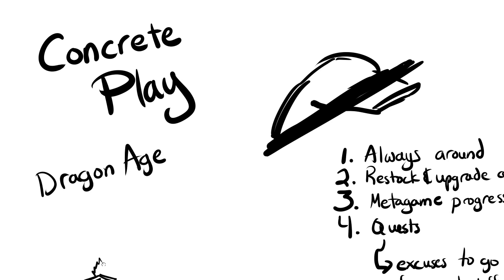Concrete Play #3: Hubs!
Hub worlds are incredibly valuable. They make your game easier to develop, denser, and easier to approach. Lemme 'splain.

Sorry that some of the text fell off the screen. I'll be more careful about that in the future.

Last time I filled your "related videos" with treadmills, today I'm hoping for those spinny hubcaps.